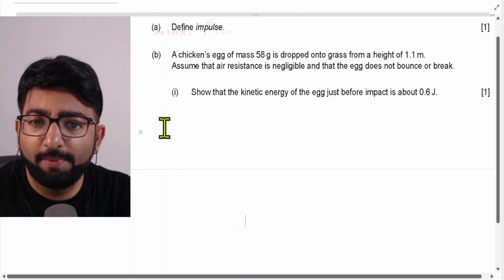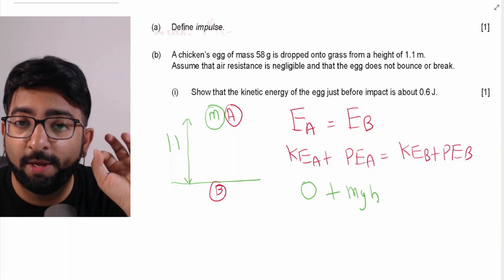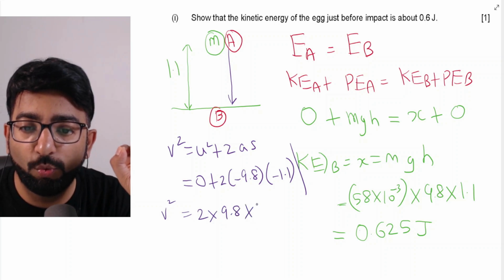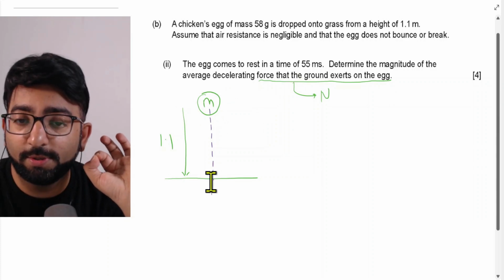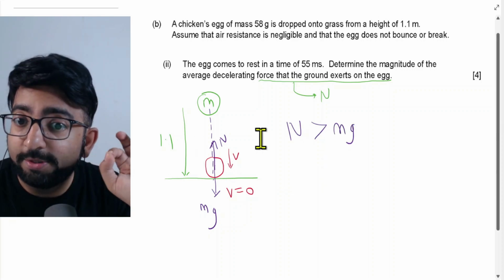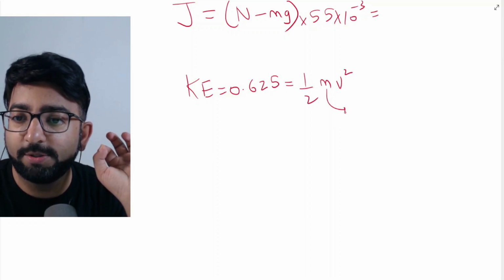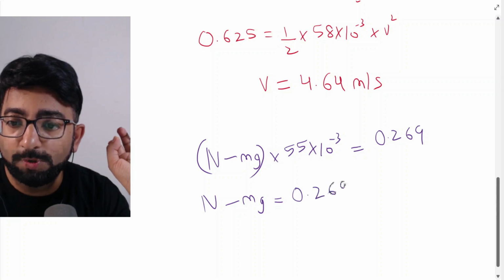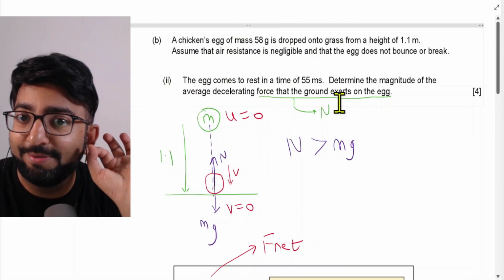Descriptive Ques Impulse